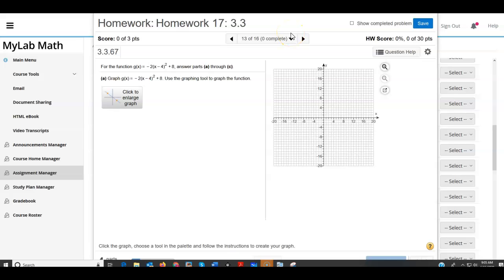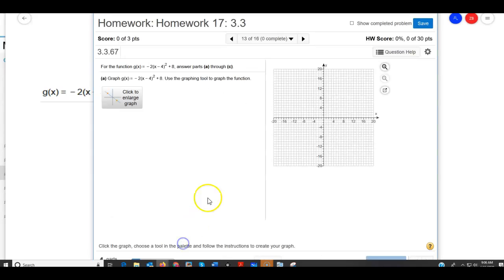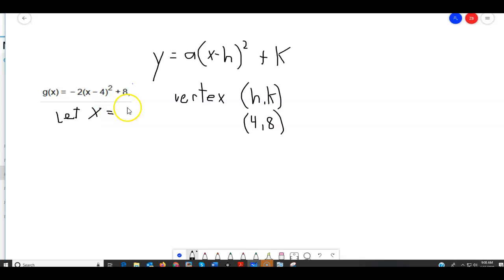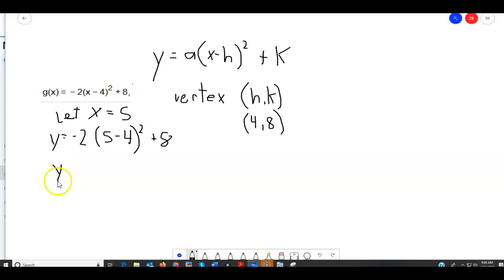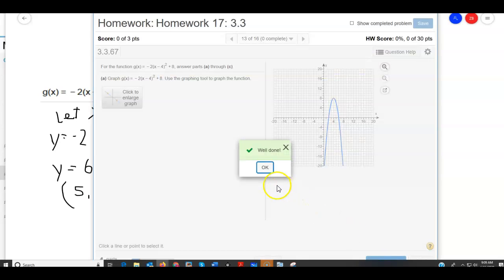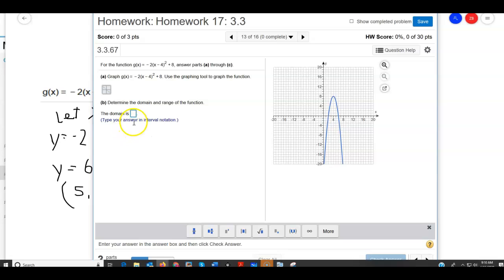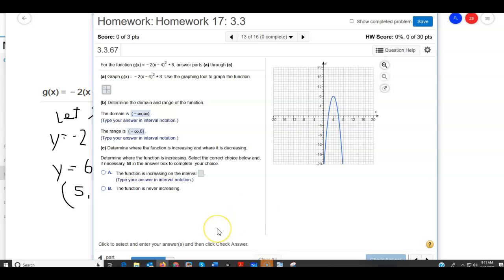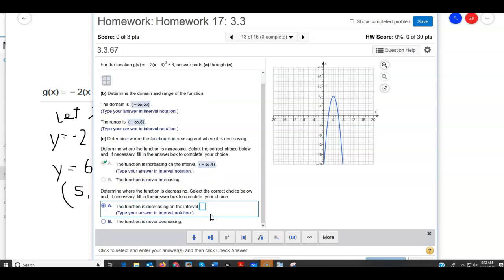3.3 Quadratic Functions